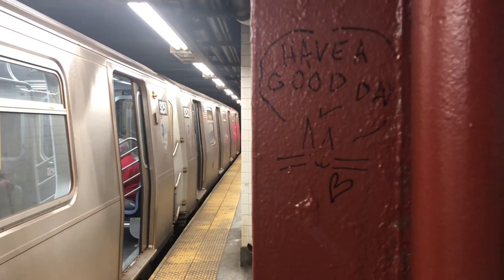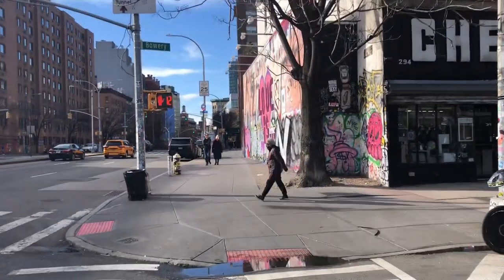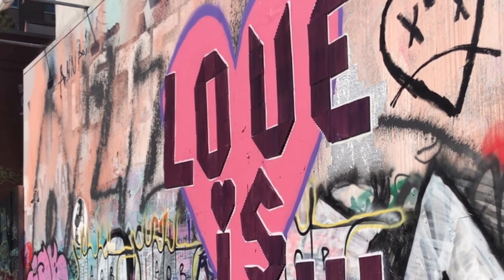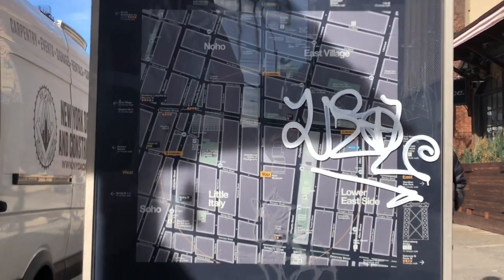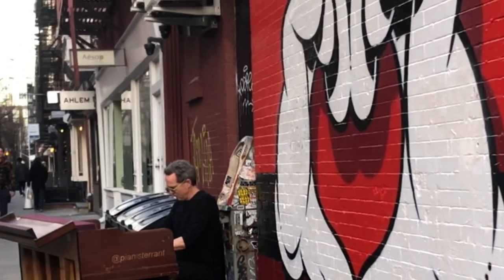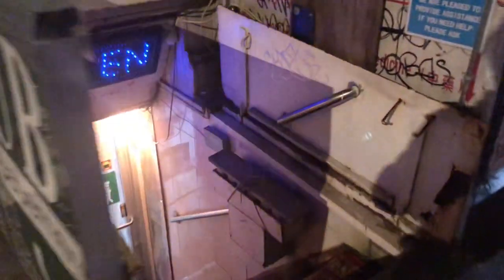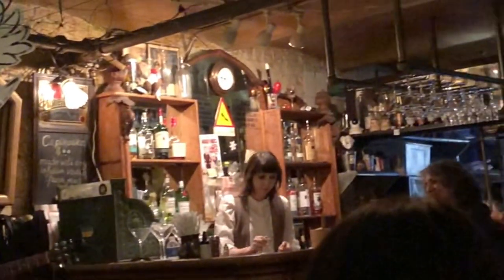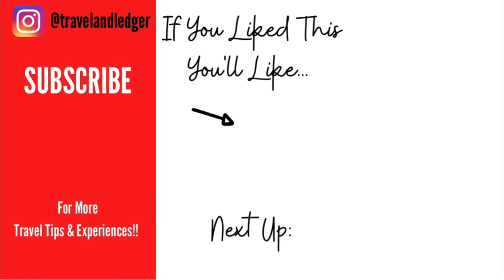Lower East Side Manhattan Tour - Hunting for Murals, Graffiti, & Art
I love the Lower East Side of New York City for all of the colors you will see as you start to walk down the street. As soon as you get off the subway, you will be immersed in artwork! In this video, I take you down my favorite route where I always find new and exciting art work, murals, and graffiti.

I suggest taking the F train (orange line) down to 2nd Avenue stop. This will drop you at Chrystie Street and E Houston Street. When you head South Bound on either Chrystie or Bowery, you will encounter a ton of artwork as you explore up and down the side streets in between the two.

The main mural featured in this video is located on the corner of Bowery and E Houston - called the Bowery Mural on Google Maps.

I've been traveling the world for over 20 years and have learned how to see it all on a budget!  I'm here to share with you how to work the system and start putting more vacations in the books too! Everyone should take more vacations and so should you... starting with New York City!  It's cheaper to do than you think!

Follow IMPERSS MUSIC on Youtube!